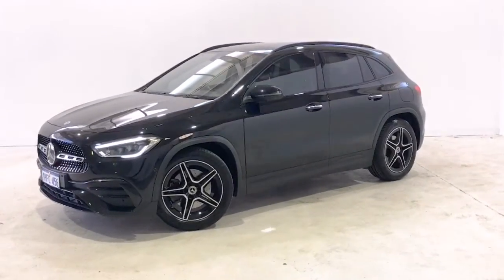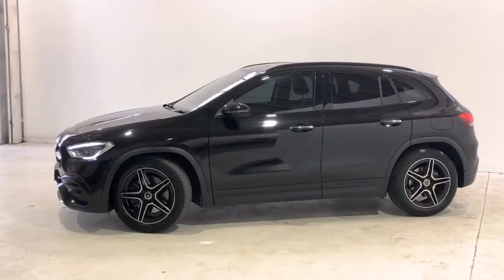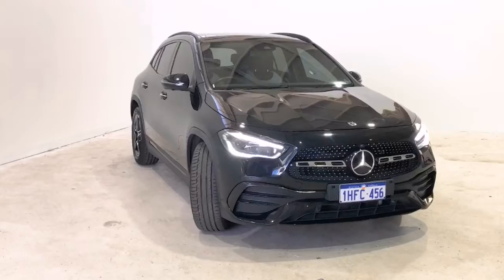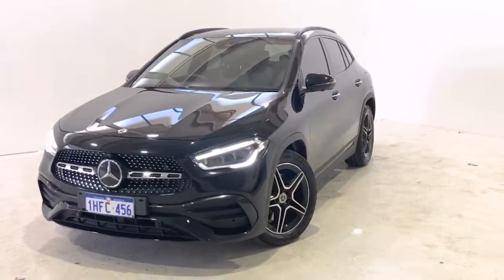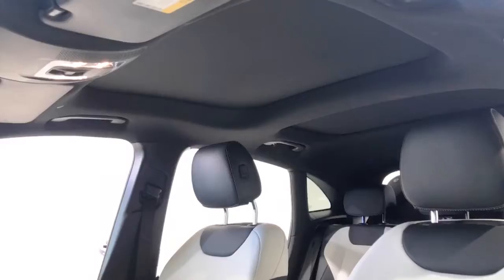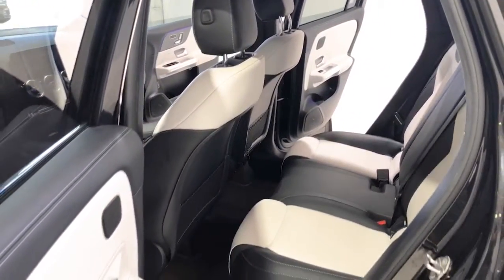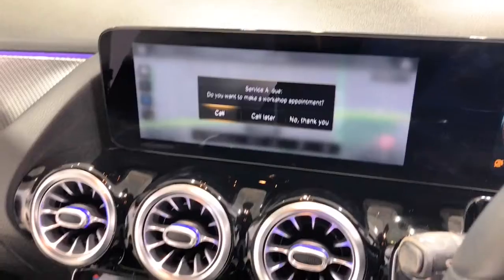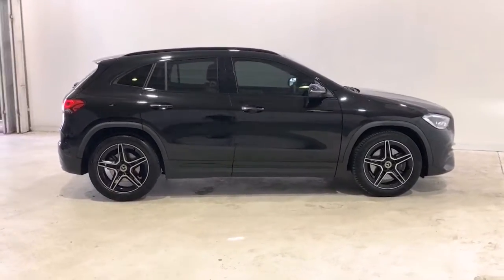2020 MERCEDES-BENZ GLA-CLASS Apple Cross, Fremantle, Jandakot, Melville, South Perth 11005900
Black New 2020 MERCEDES-BENZ GLA-CLASS available in Melville, WA at Car Place Melville. Servicing the Apple Cross, Fremantle, Jandakot, South Perth, WA area.